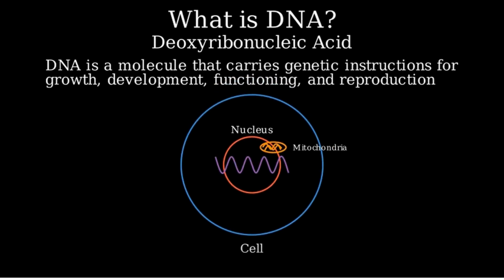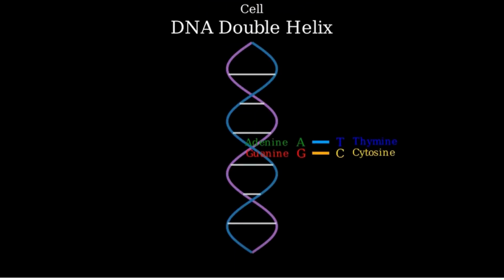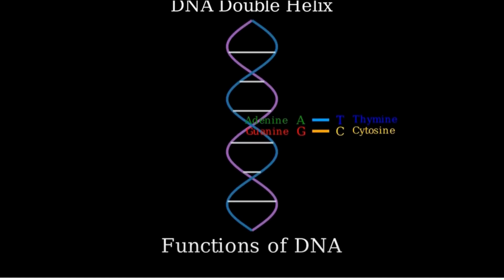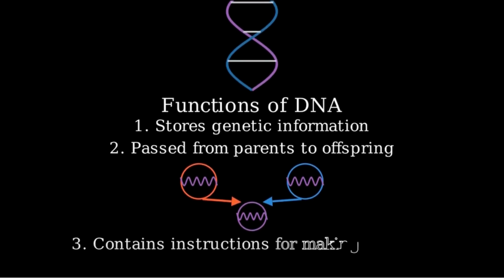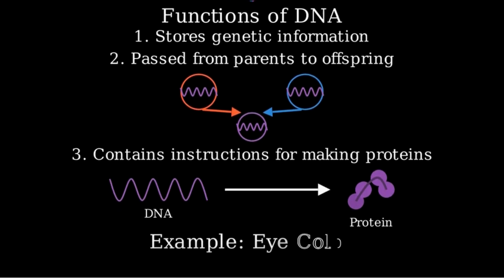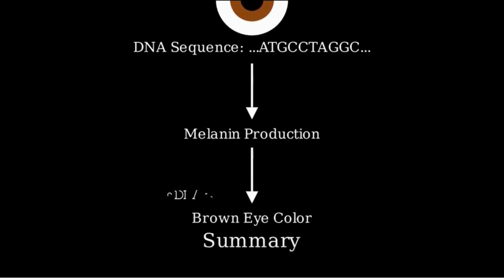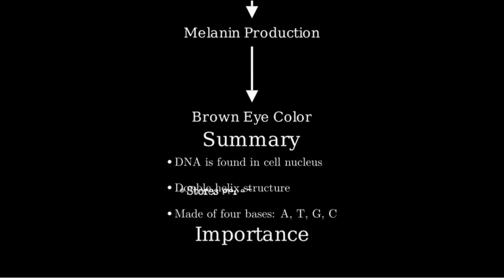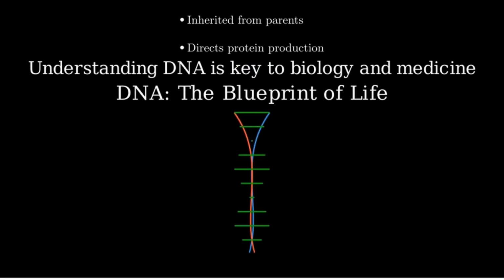What is DNA (Deoxyribonucleic Acid)? Learn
DNA is the key to life but you might not know too much about it!